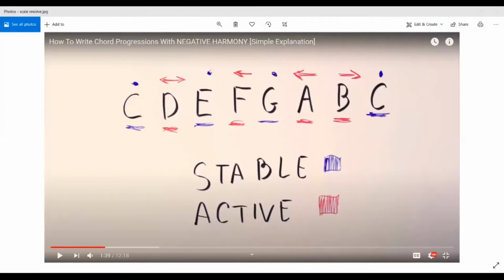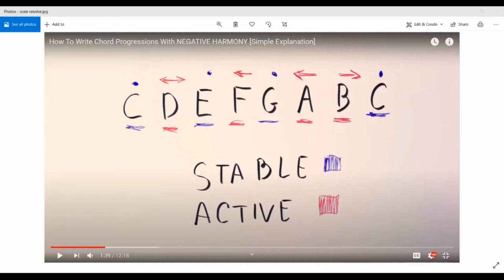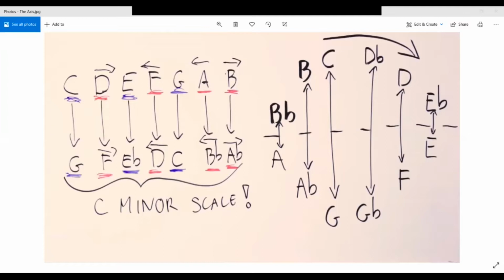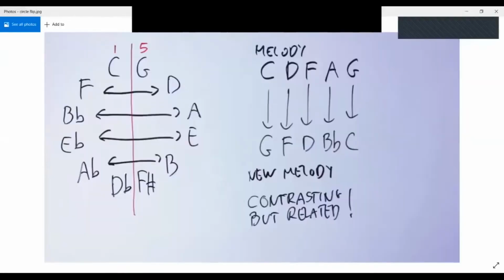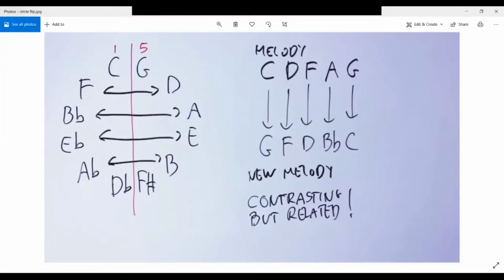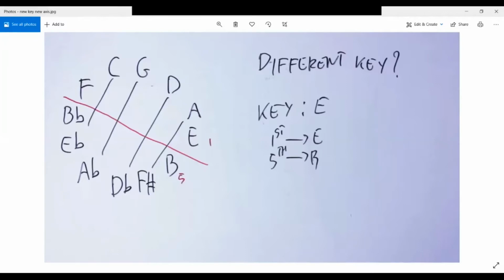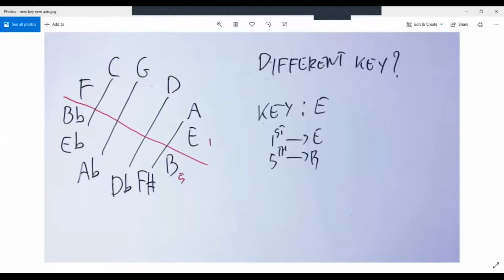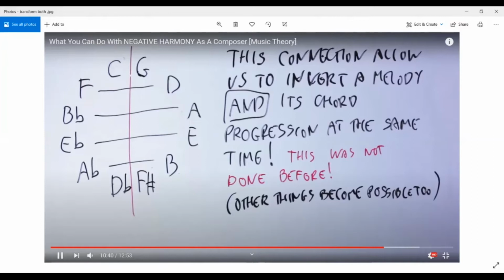exploring NEGATIVE HARMONY for Songwriting, quick chord flips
Matthew presents a brief webinar exploring NEGATIVE HARMONY with the intent to give you a few practical chord substitutions you can use in any major key to spice up your songwriting.  Watch to the end and you will be rewarded with quick flips you can memorize o help you substitute a chord for it's negative counterpart in seconds!  Examples in C major are provided!

Please subscribe to my channel, like this video & share it with all your friends, & leave your comments below!  with as little as $1 per month you can help Matthews Music Lesson Studio continue to grow & improve!

If you would like to be on a future episode of Jam & Chat w/ Matthew, please comment below, letting me know ; ) There are two weekly options to choose from at the moment, including Monday Morning Jam & Chat Noon PST (3pm EST) and Tuesday Afternoon Jam & Chat 2pm PST (5PM EST).  To be invited to our Zoom meetings please join our Facebook group

Mastering Music w/ Matthew is my new weekly webinar Fridays at 10am PST on Zoom where you can attend and ask your questions at the end.  Join the above Facebook group for Jam & Chat to be invited.

Did you know you can get music lessons from me on Zoom?  Even better, I record the lessons for YOU.  Go to matthewsmusiclessonstudio.com for more info.

Like music?  Go to mellify.bandcamp.com or thebrownstreaks.bandcamp.com now to get your groove on with original music by yours truly!